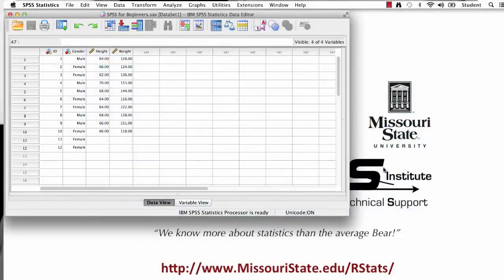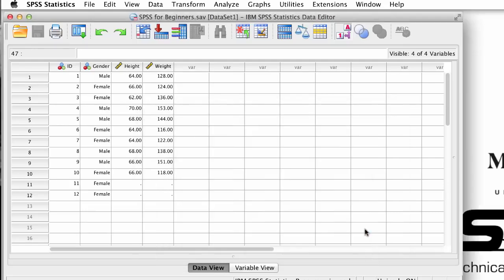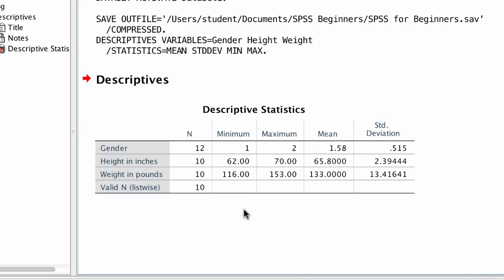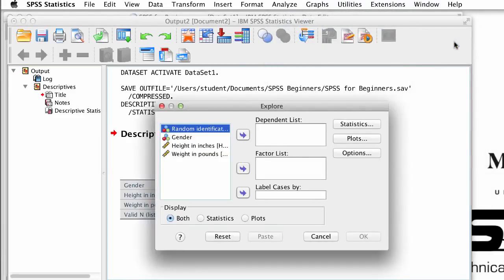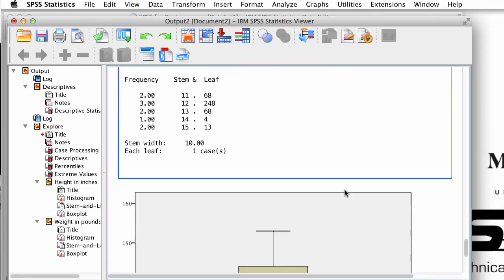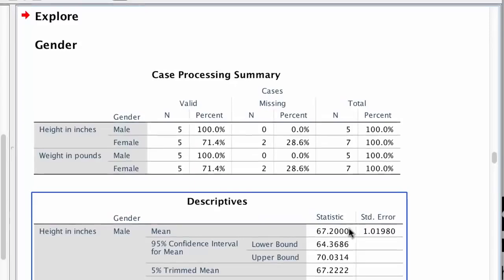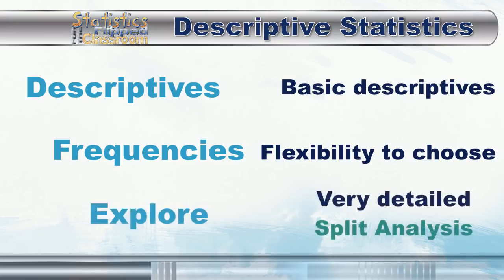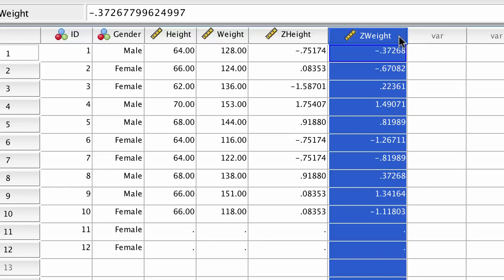Episode 3 on SPSS